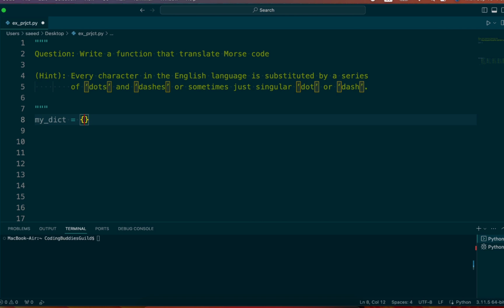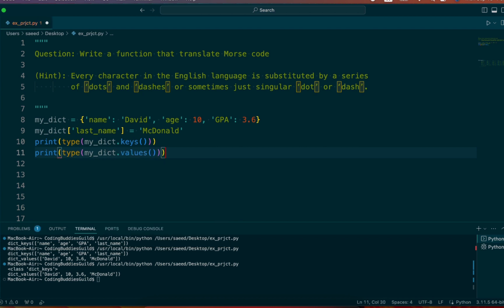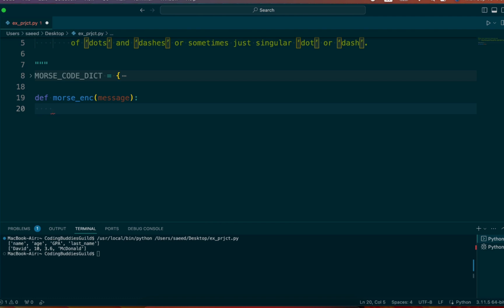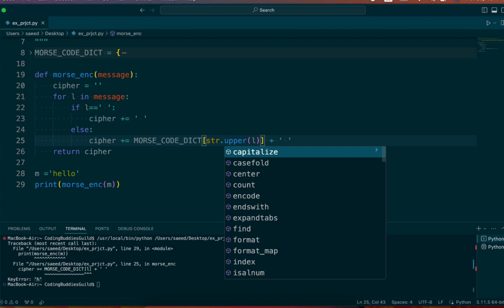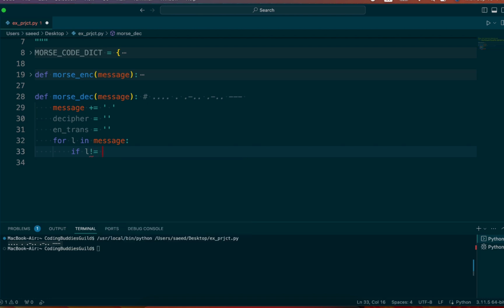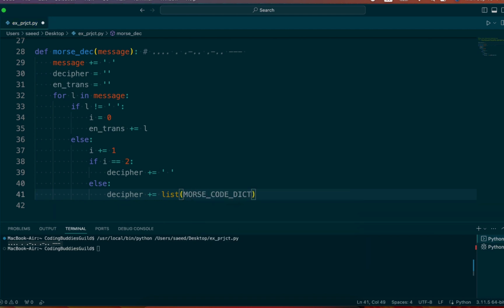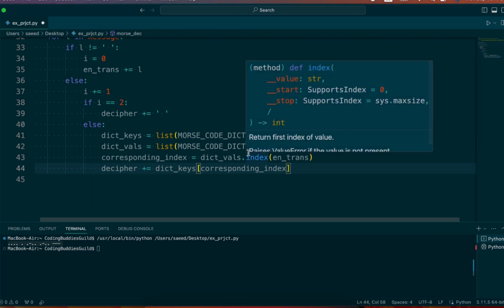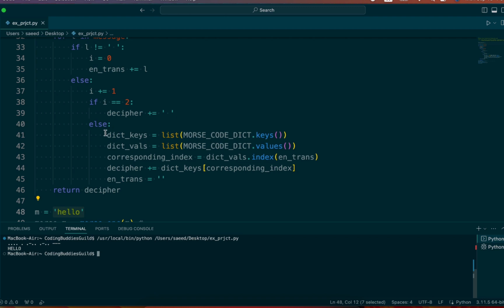Python tutorial for beginners, 12: Project 5: Morse code and Python dictionaries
This video helps you master the basic concepts of programming (functions, loops, variables, etc) by using them in some practical projects. We also introduce the concept of "dictionary" in Python and use it in an interesting example.